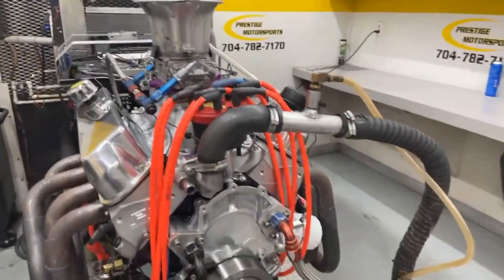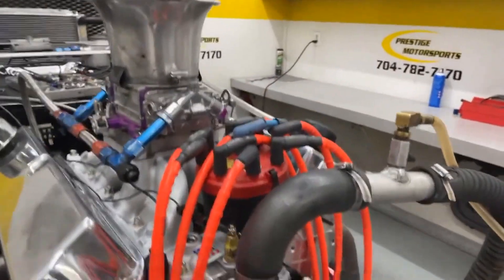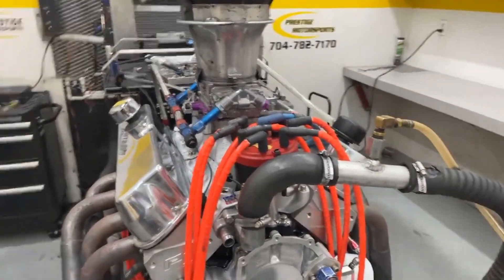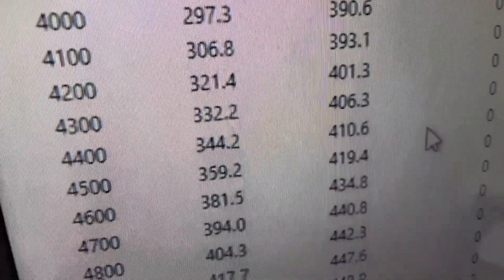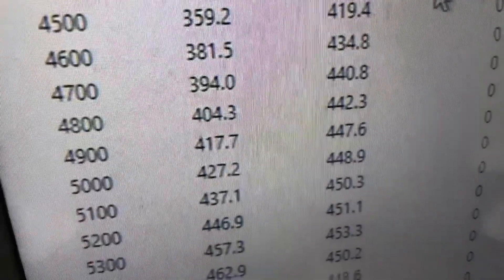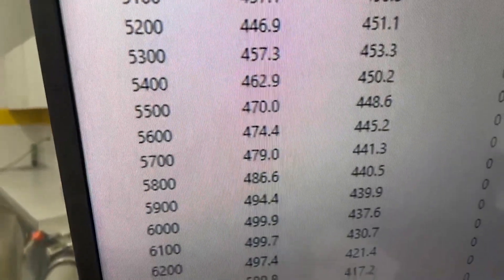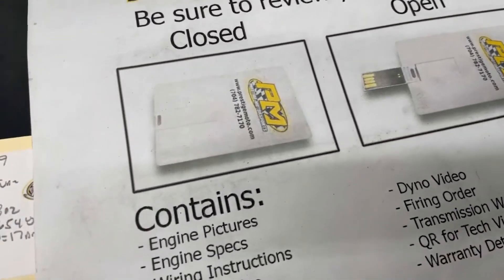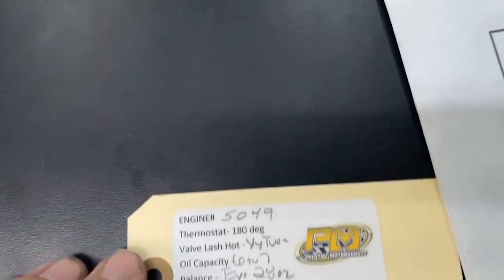500HP 347 Ford Stroker Dyno Testing for Martin's '83 Fox Body Mustang at Prestige Motorsports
500HP 347 Ford Stroker Dyno Testing for Martin's '83 Fox Body Mustang at Prestige Motorsports

"Would like to thank everyone at Prestige Motorsports. They were very helpful and kept me updated on my motor. I can't wait to install it in my 1983 Foxbody." - Martin M.

This setup features our Prestige Motorsports 195cc Aluminum, CNC ported heads with 5140 forged I-beam rods, 4032 forged aluminum 5cc valve relief pistons and a custom grind hydraulic roller cam from COMP Cams. He went with the Moroso Performance front sump oil pan to fit his Fox.

Since he did not need an intake, carb, ignition or wires we will install our own on the dyno to ensure the quality of all of the components and give him an accurate power number. Of course we can and would like to supply all of the parts needed to make this a turn-key engine but not everyone wants or needs everything.

Engine 5049